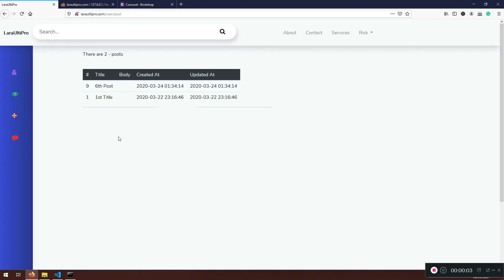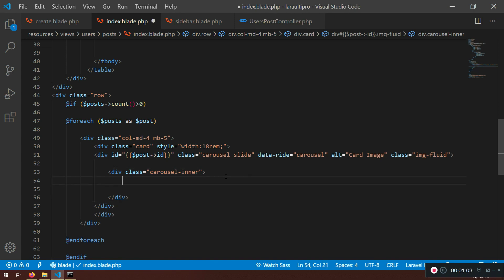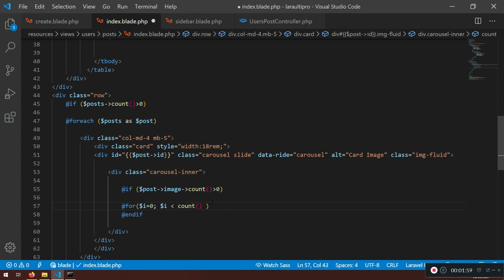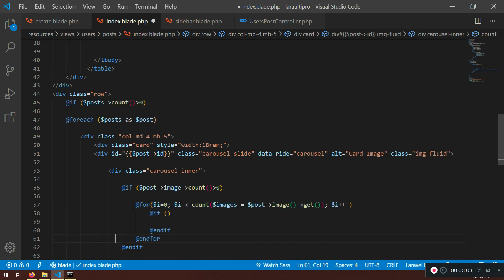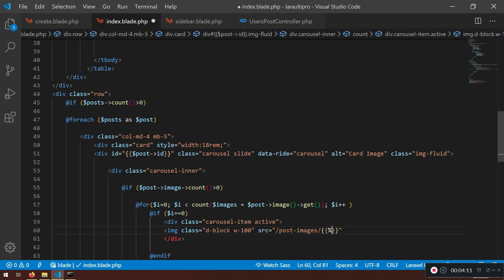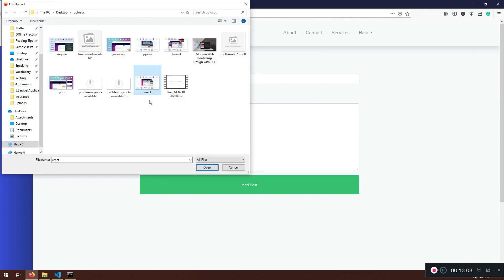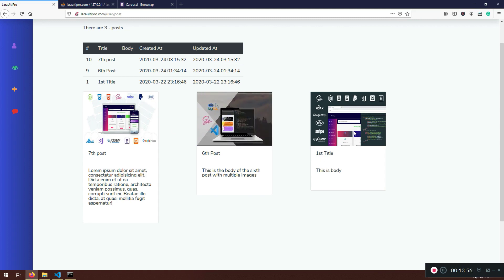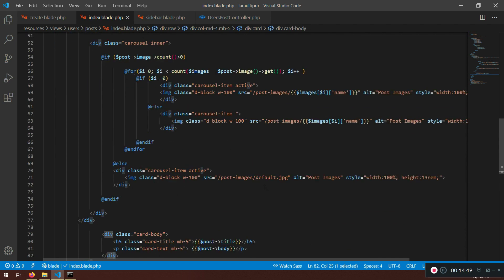3 Laravel and Bootstrap Carousel For The Post Images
3 Laravel and Bootstrap Carousel For The Post Images

3- Laravel Premium Design - Laravel 7 Front End Design & Setup with NPM, Node Webpack and Sass
4 -Laravel PHP Framework Tutorial - Full Course for Beginners (2020) | Build a News App with Laravel 7
5 -Laravel PHP Framework Tutorial - Full Course for Beginners (2020) | Build a News App  with Laravel 7

FOLLOW ME

--- QUESTIONS? ---